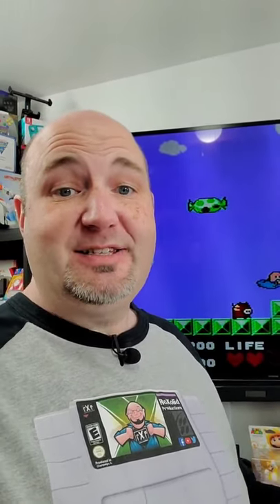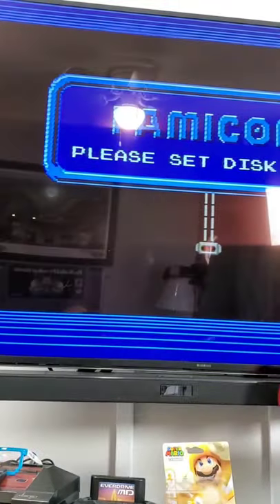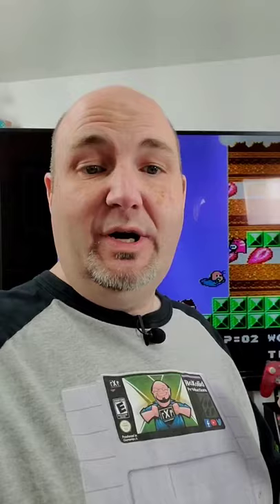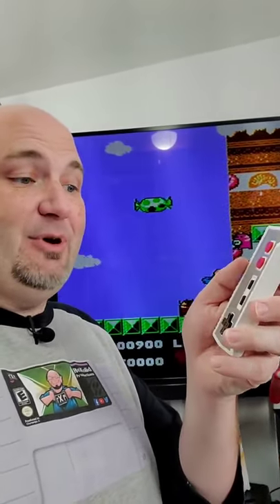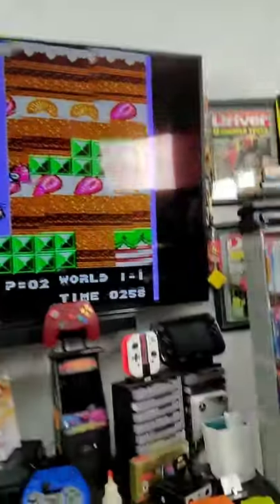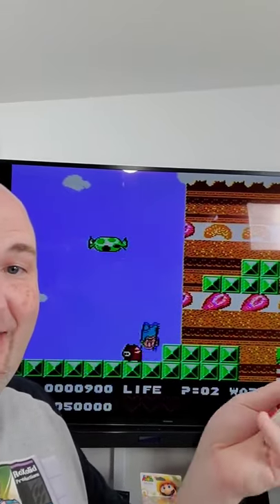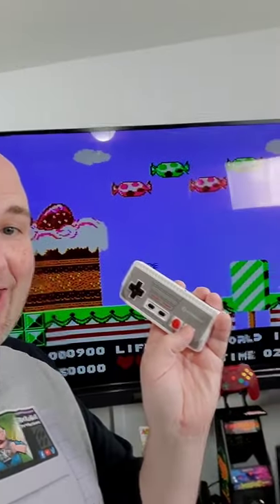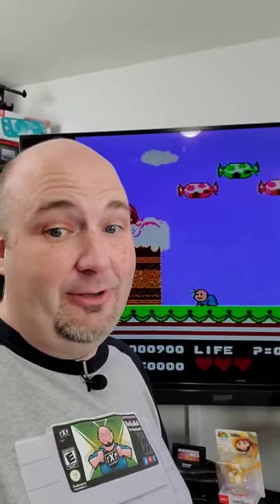NES Wireless Controller Adapter For the Nintendo Famicom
In this YouTube episode, I provide a sneak peek at an upcoming video showing where I made an NES controller adapter so I can use NES Controllers on my Famicom & Sharp Famicom Twin Turbo.

What we knew here in the USA as the Nintendo Entertainment System was a bit different in Japan. The Famicom, or Family Computer, was hugely successful in Japan at a time when the US was still reeling from the Video Game Crash of 1983. Nintendo made several add-on peripherals for the system, including a floppy drive system known as the Famicom Disc System. Both the Famicom and the Disc System would become so popular that they even collaborated with Sharp Electronics to make a 2-in-1 system called the Sharp Famicom Twin. These are all amazing systems and I now own several Famicoms and a Sharp Twin Turbo, thanks to the guys at @FamicomDojo (Check them out

I will tell you, I absolutely love my Famicom and of my Sharp Famicom Twin Turbo. They really do provide a different gaming experience than the NES, mostly due to the enhanced audio chips that the NES lacked. One of the downsides of both my Famicom and Sharp Famicom Twin, however, is the fact that the controller cables are extremely short. And on top of that, the fact that the Famicom itself only outputs via RF, but thankfully the Twin Turbo outputs Composite Video.

The Famicom and the Sharp Twin Turbo both have a 15 pin socket on them. This was designed to use with accessories such as the Light Zapper. Doing some research, I found an old controller adapter schematic that I could wire up to be able to potentially use NES controllers on my Famicom by tapping into this 15-pin port.

Why all the step by step process will be detailed in another video, the results are what you see here. I am able to use my Hyperkin Wireless Cadet Controller with my Sharp Famicom Twin Turbo! Best of all, this also means that I can use things like the NES Max or NES Advantage as well.

With everything that I purchased, this adapter cost me about $15 to $20 in parts. I don't have any intention of mass producing these in the future, but I may do one-offs here and there to help people out.

For those wondering, the name of the game being played is Bio Miracle Bokutte Upa, and it is designed by Konami for the Famicom Disc System. This is a platformer that I learned about from @JohnRiggs, and actually bought when I was at the Portland Retro Gaming Expo in 2018.